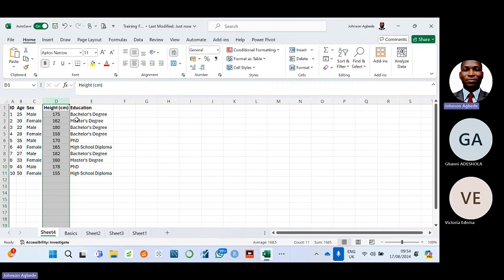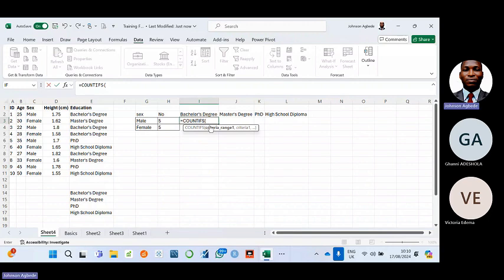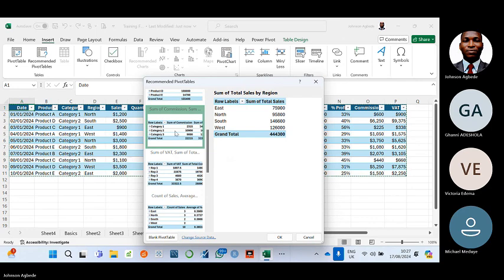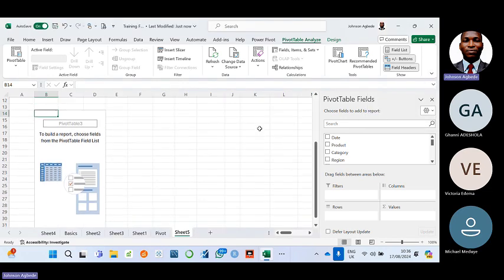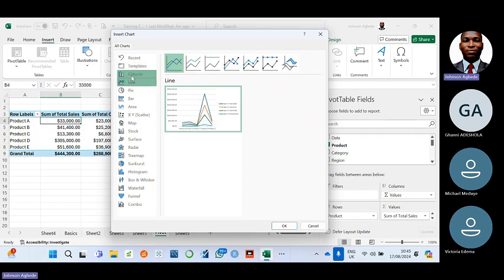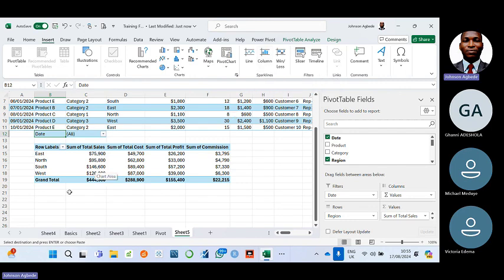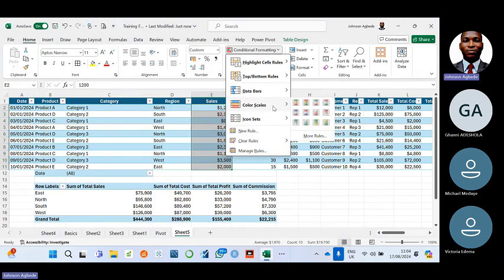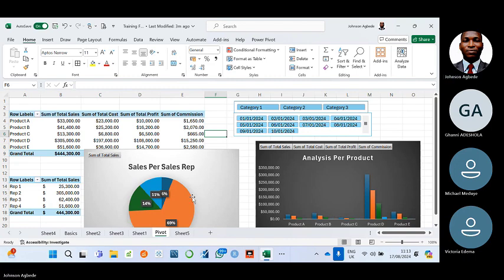Intro to Data Analytics 3 Class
Continues Learning of Data Analysis Using Excel, this talked about, Descriptive Statistics, Pivot Table, Chart, Conditioner formatting, Slicer